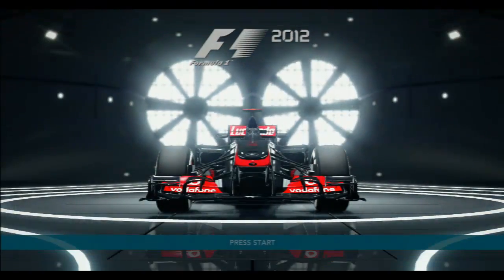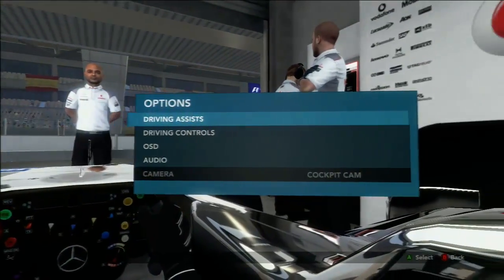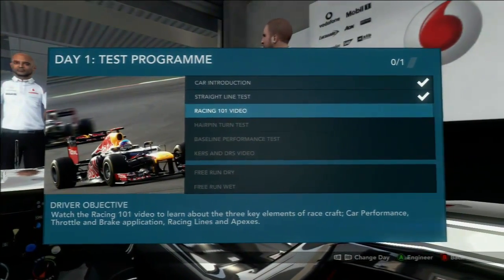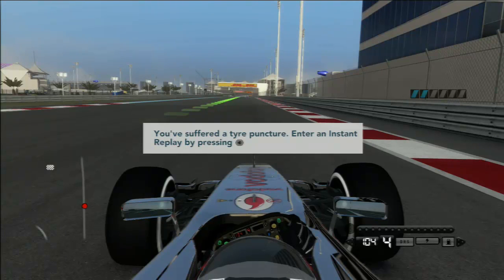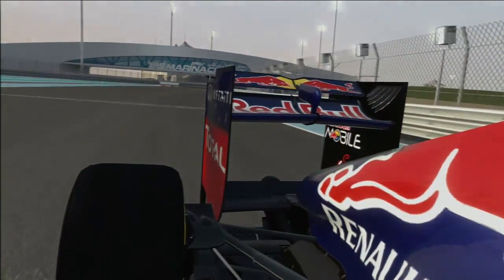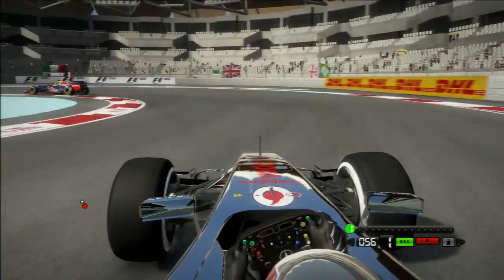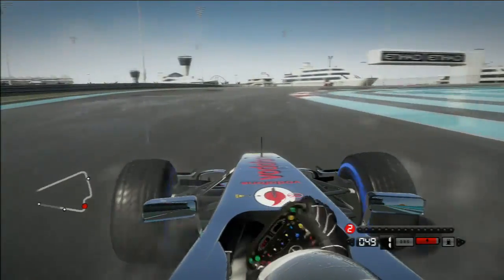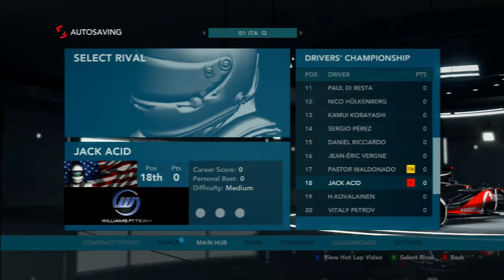F1 2012 Demo Gameplay Pt. 1 (Review & Walkthrough) - Young Driver Test [Xbox 360]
My new F1 2012 series begins in two weeks.

This video takes you through Part 1 of a condensed 30 minutes of my first time playing the F1 2012 demo for the Xbox 360. More specifically, it takes you through the Young Driver Test sequences.

This game will be released on Sept. 18th in the Unites States, Sept. 21st in the UK.

Please note this is NOT an official Codemasters video and the screens and gameplay are properties of Codemasters.

More from ApexHead * * * * * * * * * *